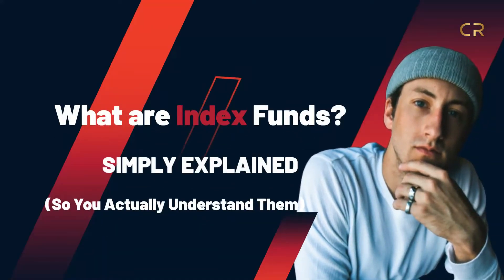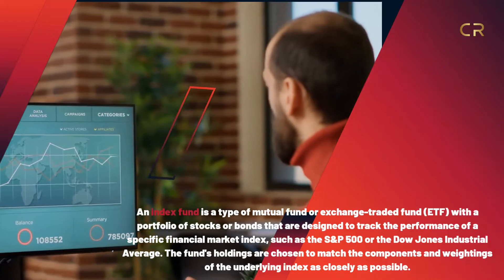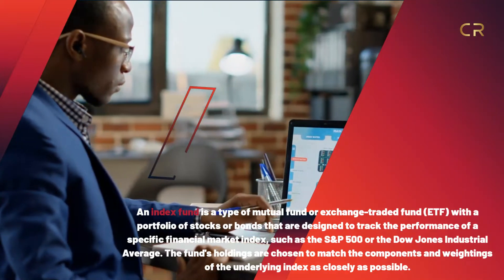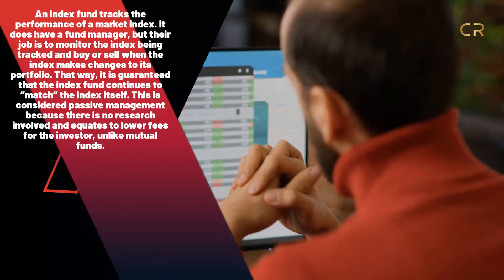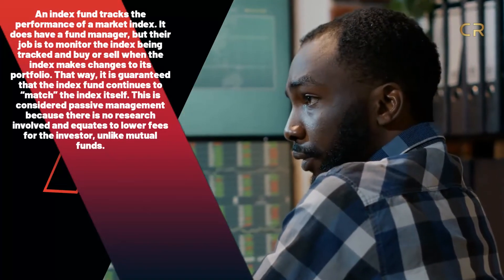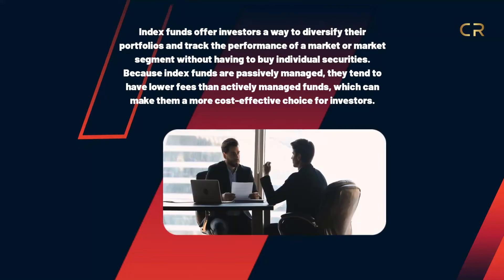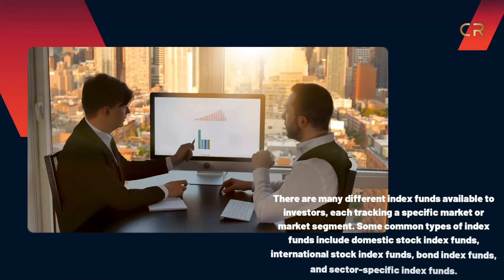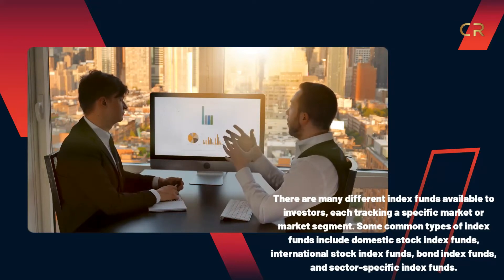What Are Index Funds? | Simply Explained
An index fund is a type of mutual fund or exchange-traded fund (ETF) with a portfolio of stocks or bonds that is designed to track the performance of a specific financial market index, such as the S&P 500 or the Dow Jones Industrial Average. The fund's holdings are chosen to match the components and weightings of the underlying index as closely as possible.

Interested in Investing?👇 eToro is a social investing platform that lets you invest in assets and connect with people from all over the world.